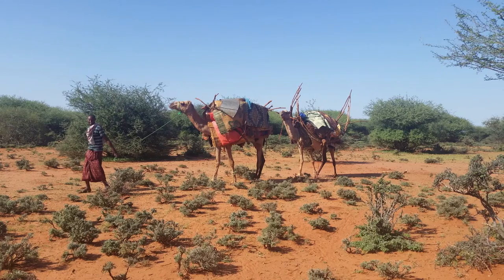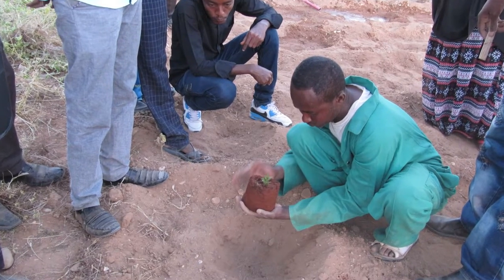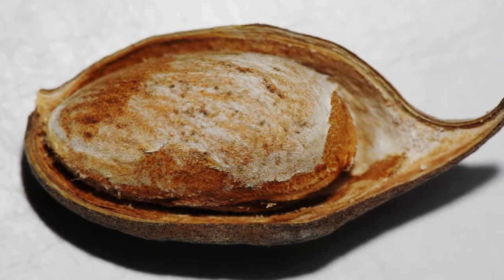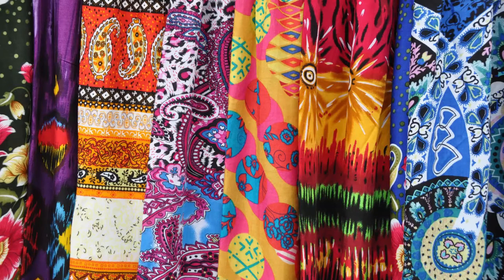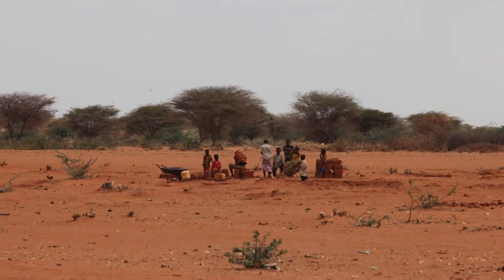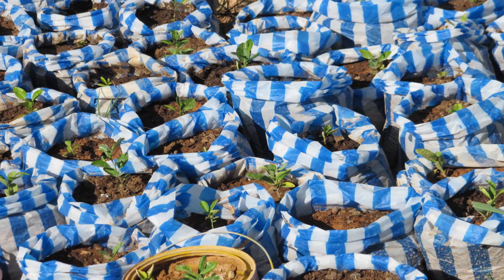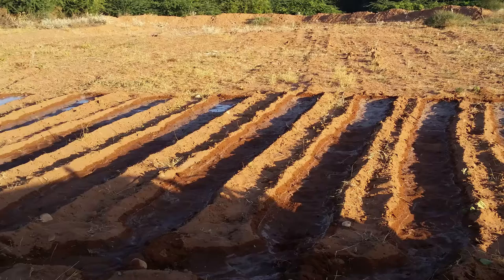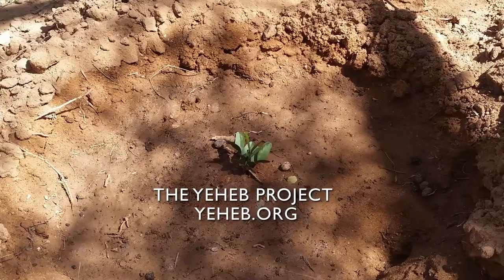The Yeheb Project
Yeheb is versatile rare and wild crop which grows well in arid region of the Horn of Africa, a source of food for humans and animals. It is believed to have significant potential for diversifying income and improving the livelihoods of the rural people in the drought zones of the Horn of Africa. The Yeheb Project hopes to domesticate Yeheb, significantly improving the lives of the people in this region by providing food security and a source of income for generations to come.